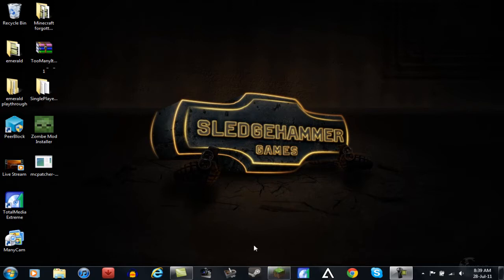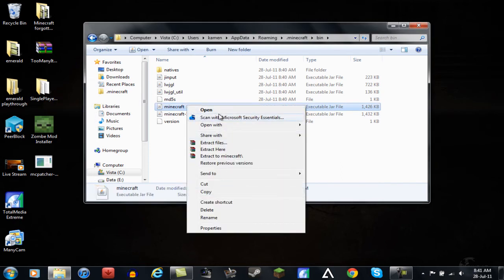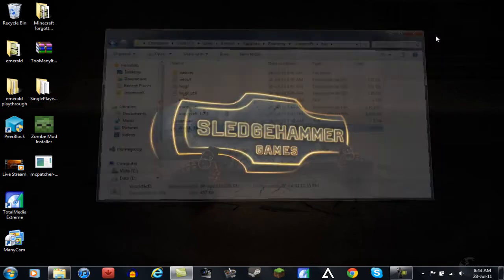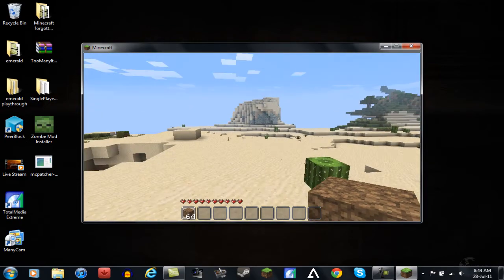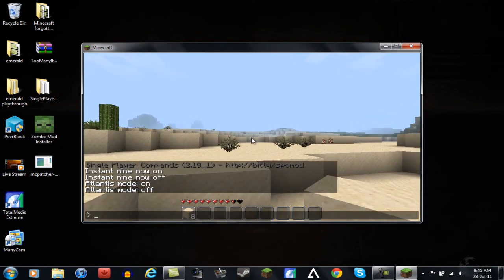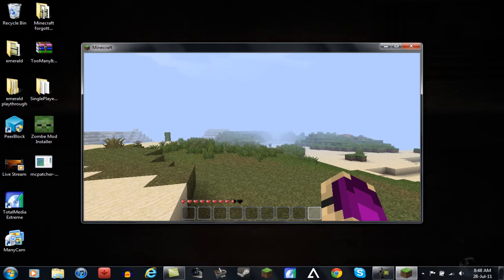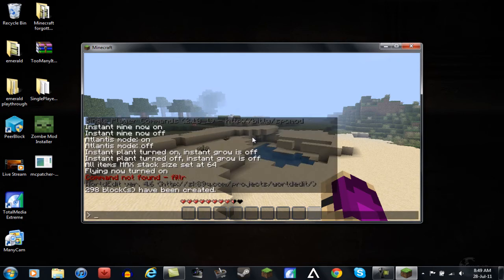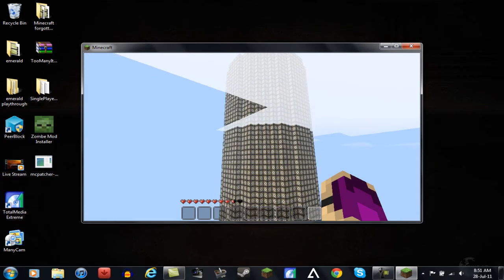How to install and Use Single Player Commands Mod easily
I made this video for Beta 1.7.3, but the process of installing these mods are the same (in the current version of Minecraft 1.3.2).

Normal Commands
ascend - Moves you to the next platform above your position
atlantis - Toggles atlantis mode on/off
cannon [STRENGTH] - Shoots a primed TNT in the direction you are pointing.
chest drop/get/fill/swap - Allow access of chests
clear - Clears the console
clearwater - Toggles water clarity on/off
destroy [all] - Destroys the current item
difficulty LEVEL - Sets the difficulty to the specified level (0-3)
drops - Turns item drops on/off, having them turned off will make the game run a little bit faster, and also stop your inventory from filling.
dropstore - This command transfers everything in your inventory into a chest that it creates next to you.
duplicate [all] - Duplicates and drops the currently selected item stack
explode [SIZE] - Sets off an explosion in your current location.
exterminate [SIZE] - KillNPC with style, kills the NPC you are pointing at
extinguish|ext [all] - Puts out all nearby fire (or all fire)
falldamage - Turns fall damage on/off
firedamage - Turns fire damage on/off
flammable BLOCK [CATCH] [SPREAD] - Sets the specified block at the flammability level
fly [SPEED] - Allows you to turn flying mode on/off, speed specified your flying speed
freeze - Freezes mobs so that they cannot move or attack you
goto NAME - Goto a waypoint
grow [all] - Grows all saplings/wheat on the map.
heal HEALTH - Heals a player the specified number of points
health min|max|infinite - Sets the health of a player to pre-defined figures
help [COMMAND] - Gives general help when COMMAND isn't specified, gives specific help when COMMAND is specified. Same as /h
helmet [ITEM] [QTY] [DAMAGE] - Specifies the helmet the player wears
home -- Teleport to spawn point
infiniteitems - Toggles infinite items on/off
instantkill - Instantly kills any NPC you hit
instantmine - Turns instant mining on/off
instantplant [grow] - Instantly plants saplings into the ground, if grow is specified the tree will when instantly grow
item ITEMCODE|ITEMNAME [QUANTITY] [DAMAGE] -- Gives player item, if quantity isn't specified maximum amount of that item. Same as /give and /i
itemdamage - Turn item damage on/off. This means you will never have to repair an item again
itemname - Use this command to discover the itemname and ID of your currently selected item.
jump - Moves you from where you are to where your mouse is pointing. Note: This command is buggy and may put you in the block you move to.
keepitems - Turn this on and you will keep your items when you die.
kill -- Kills the current player
killall MOBTYPE - Kills all of the specified mob type
killnpc [all|monster|animal] - Kills all living creatures nearby.
light - Turns permanent lighting on and off
msg MESSAGE - This commands adds a message to the console.
noclip - Turns no clip on/off.
output - This just toggles SPC messages on/off, useful for macros/scripts.
phelp [COMMAND] - Provides help for plugins
platform - Puts a glass square under your feet
plugin list|enable [MODNAME]|disable [MODNAME]|dlist - Lists all loaded plugins and also allows you to enable/disable plugins
refill [all] - Re-stocks your items in your inventory to the maximum ammount
rem NAME - Removes the specified waypoint
removedrops [all] - This command removes item drops from the world.
rename COMMANDNAME NEWNAME - Allows you rename a command to a new name
repair [all] - Repairs the currently selected item to full health
reset - Resets the player settings
reskin FILENAME - Reskins the NPC which you are pointing at to the specified skin
return - Moves the player to the last position before teleport
ride - Allows you to ride any NPC which you point at
sc FILENAME - Added scripting support (more information coming soon)
search SEARCHTERM - Allows you to search for items using a name
set NAME - Mark a waypoint on the world